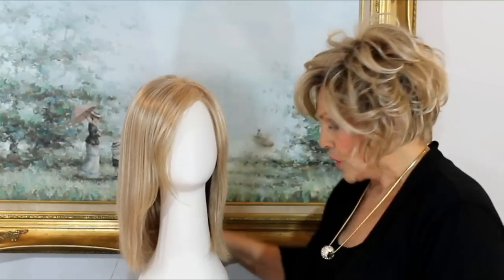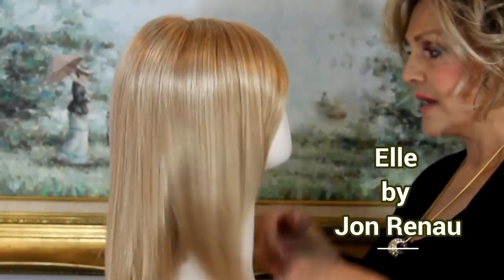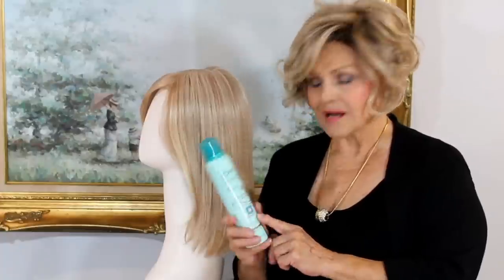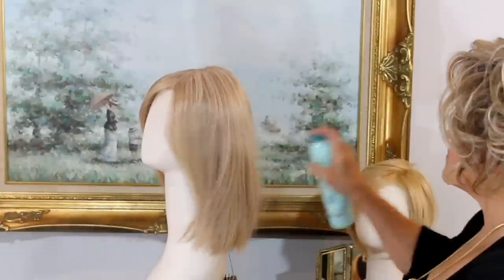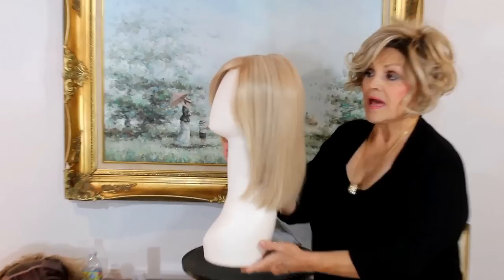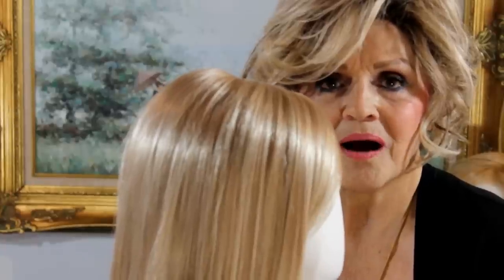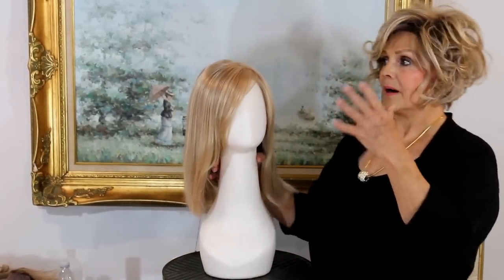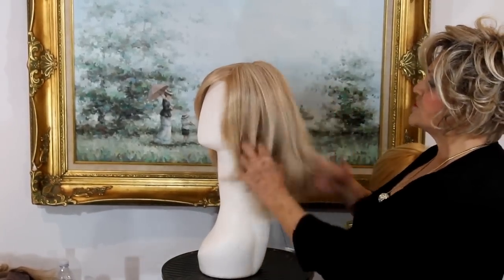Shiny Wig Problem? How to Solve with Dry Shampoo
You can use a wig wand or Patti's baking soda technique from a previous video, or you can use some dry shampoo to reduce the shine of your wig or topper.  Patti uses the dry shampoo on Elle by Jon Renau and Patti is wearing Ignite by Jon Renau in 12FS8.